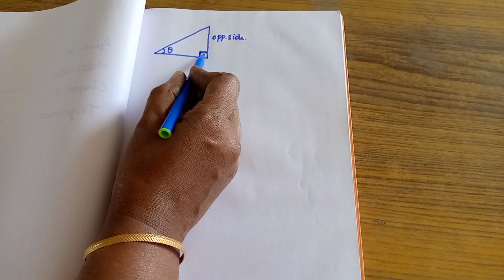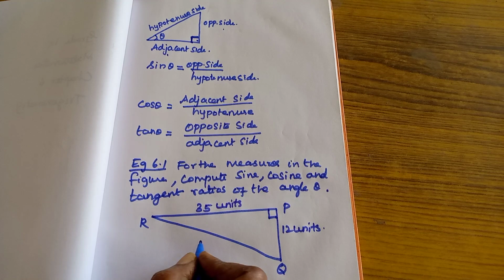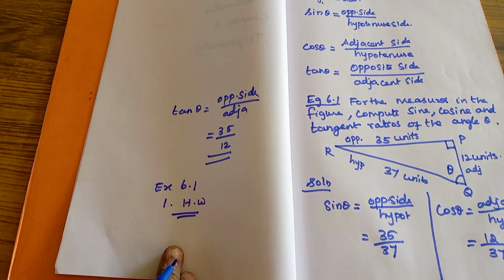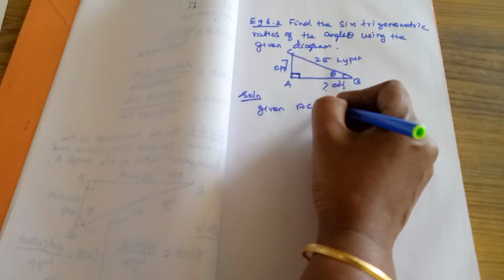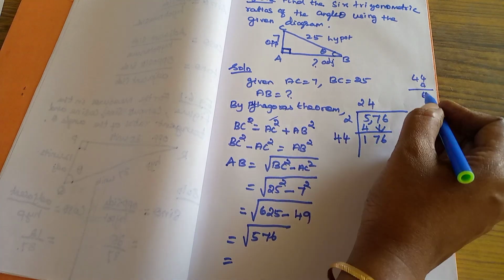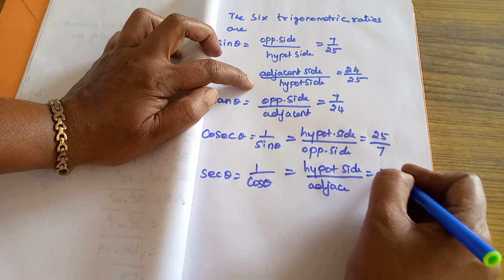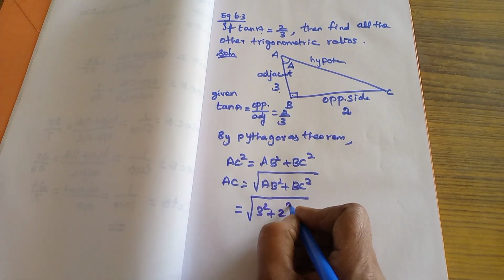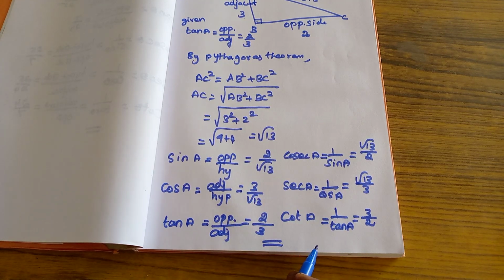GRADE 9 | MATHS | TRIGNOMETRY | 30 01 2021 | 9 00 AM